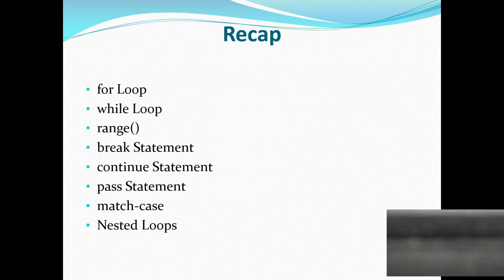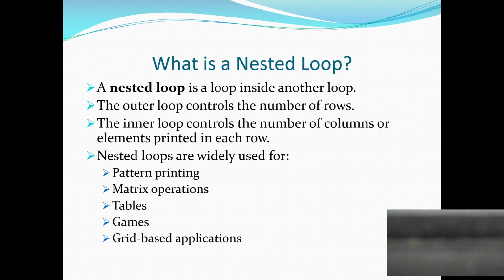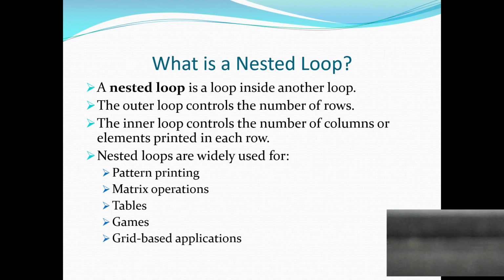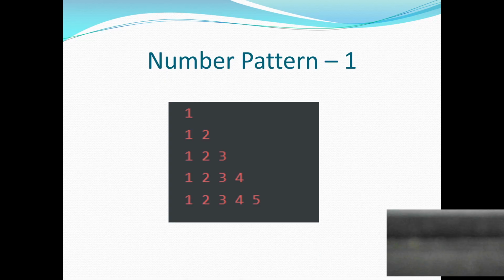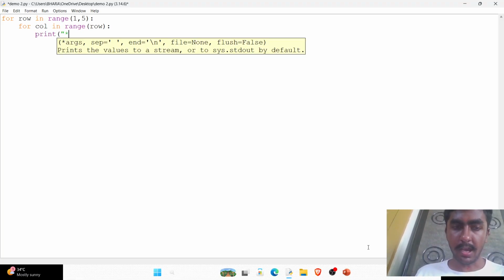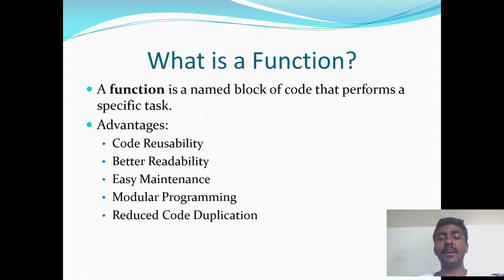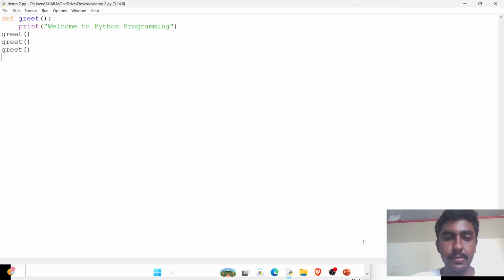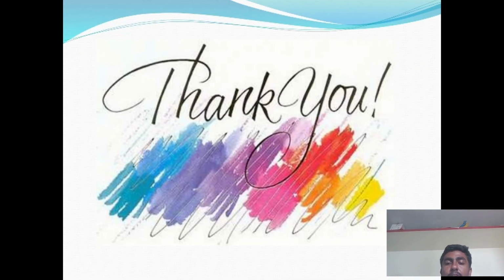Python Pattern Printing & Functions | Lecture 4 | Functions, Parameters & Return Values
Learn pattern printing and functions in Python.

Topics Covered:

Pattern Printing
Function Basics
User-defined Functions
Parameters
Arguments
Return Statement
Scope
Practice Programs